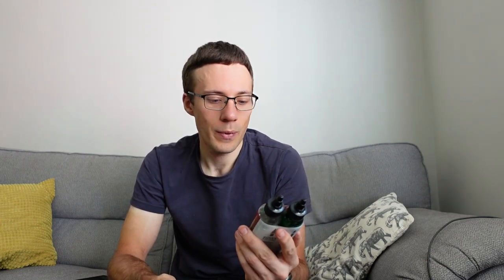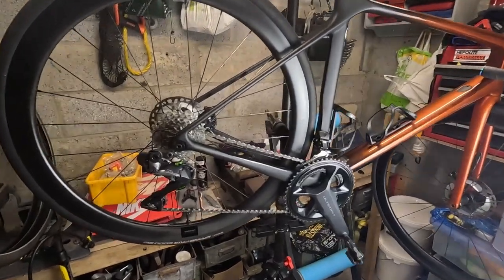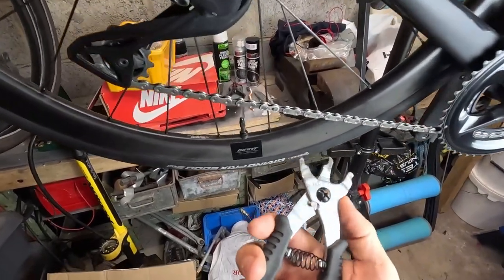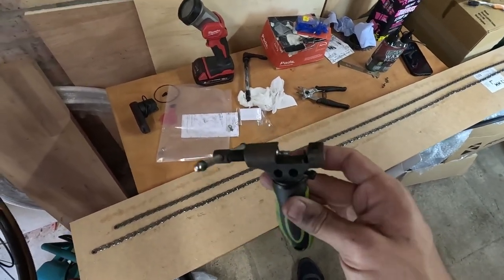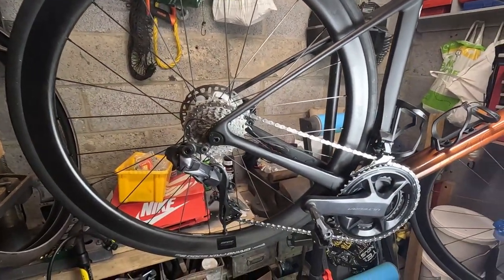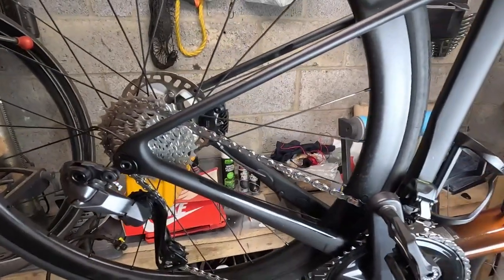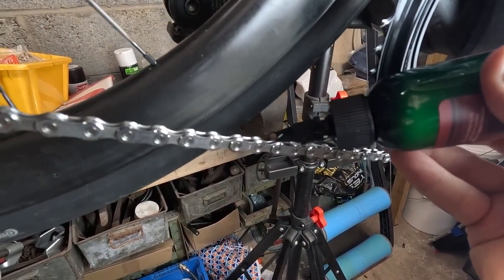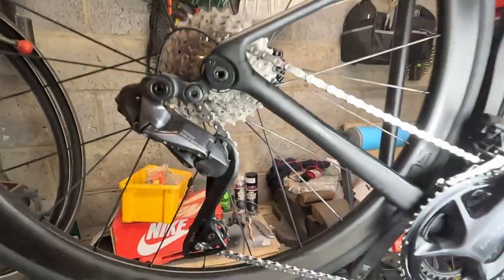Silca Super Secret Wax - Chain Stripper + Chain Coating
I'm testing out the Silca Super Secret Wax Starter Pack - Chain Stripper + Chain Coating. In this video I've cleaned the drivetrain, fitted a new chain and then applied the wax.

Chapters:
0:00 - Introduction
4:56 - Chain Stripper
8:20 - Chain Coating